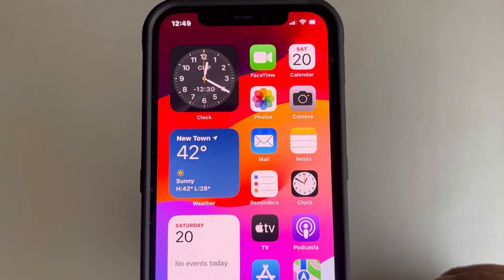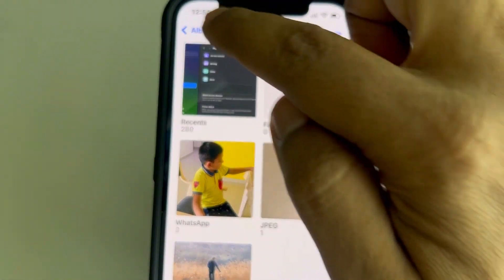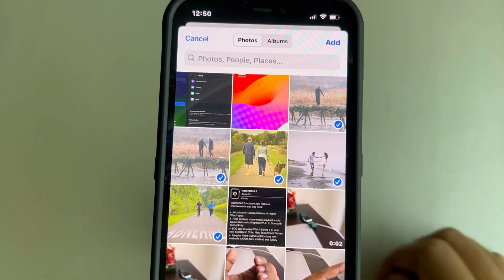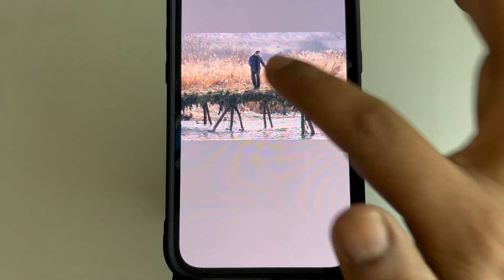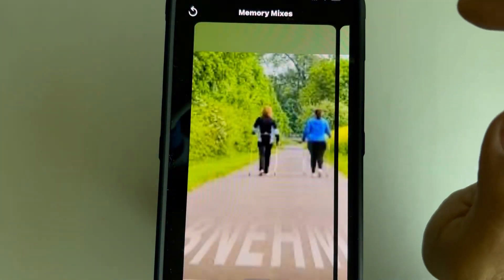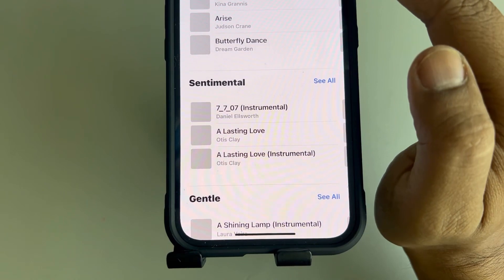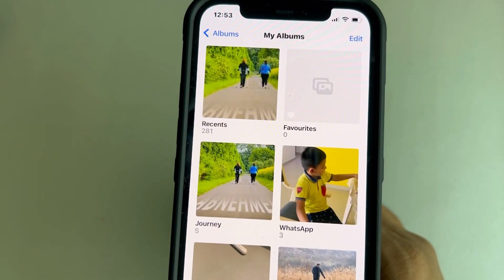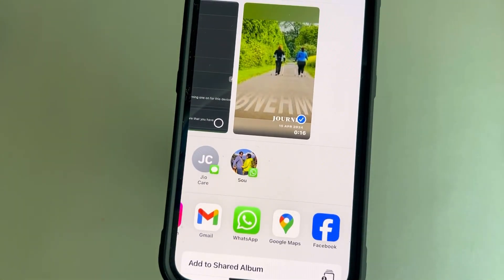How to create Photos slideshow and save it on iPhone